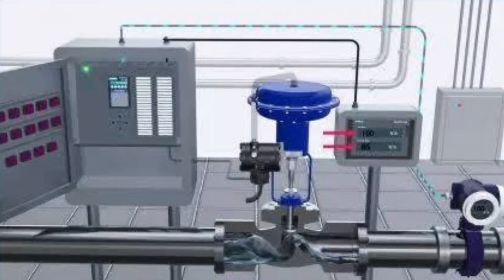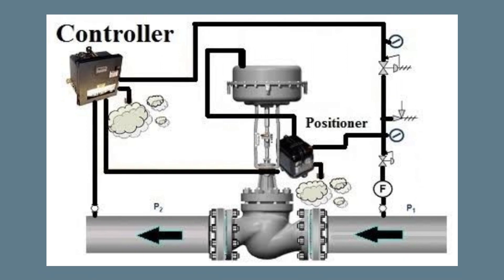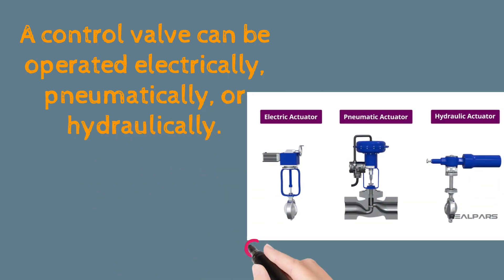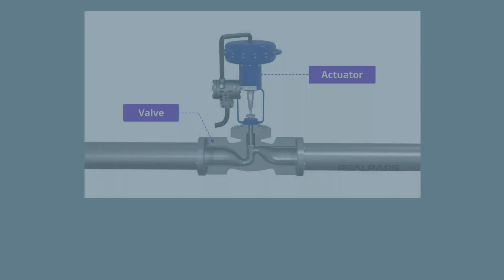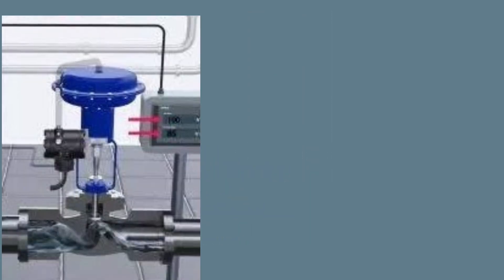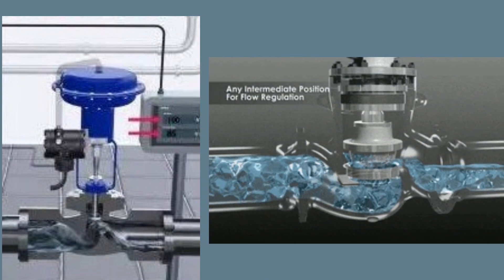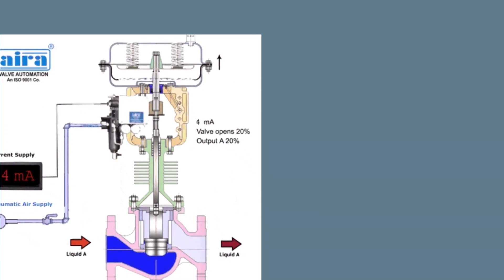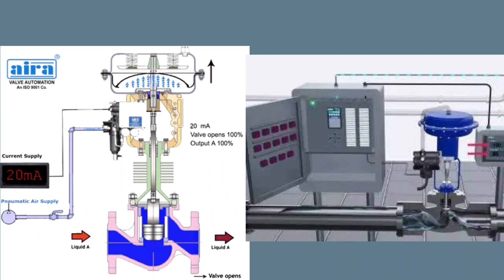What is control valve used for?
What is control valve and its types?
What are the three types of control valves?
What are the parts of control valve?
What is control valve in hydraulic system?
How many types of valves are there?
What are 2 Functions of a valve?
What is control valve assembly?
What are the characteristics of control valve?
What is control valve instrumentation tools?

control valve
control valves should always be in the what positi

shower control valve kit
gas control valve for water heater
idle air control valve sensor
irrigation control valve cover
control valve for aquarium air pump
control valve - dual valve pto & dump pump air kit
control valve sign
control valve cover
control valve solenoid
control valve box

idle air control valve symptoms
nds irrigation control valve cover

What is a Control Valve?1Where are control valves used?9How many types of control

valves are there?97What is the function of pressure control valve?25types of control

valve#75how many types of control valve#53flow control valve#91control valve types and applications#54control valve working principle#6control valve diagramControl Valve#1How do control valves work?12pneumatic control valve#25Gate ValveButterfly Valvebutterfly valve vs gate valveFail-Open Control Valve#35

where is the heater control valve located on a 199
what is the difference between solenoid valve and
where is the heater control valve on a 1996 pontia
which is the difference between a level valve and
what is the difference between a control valve and
where is the evap control valve on the 2000 honda

control valve
control valve cavitation